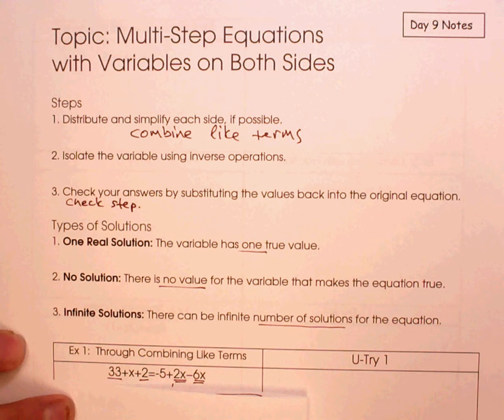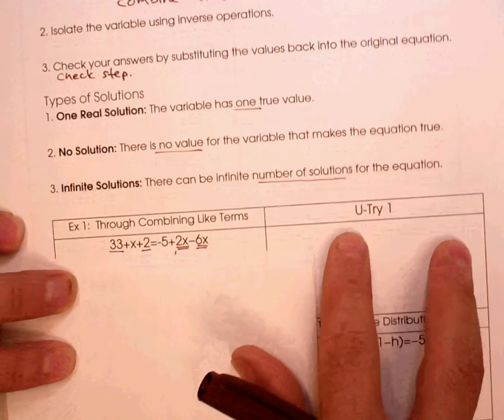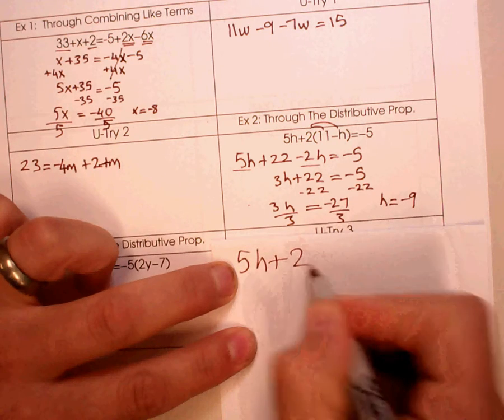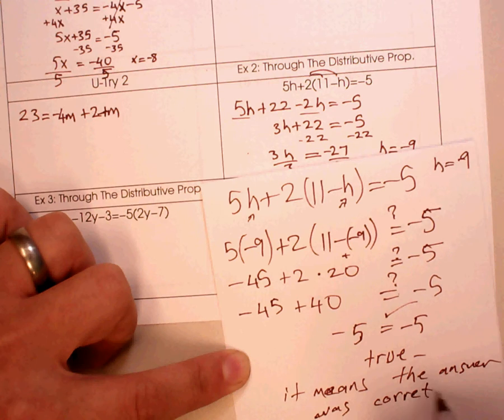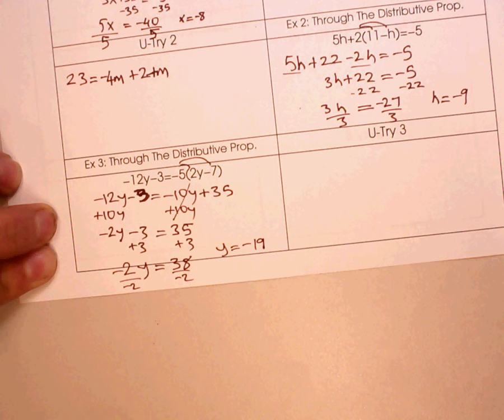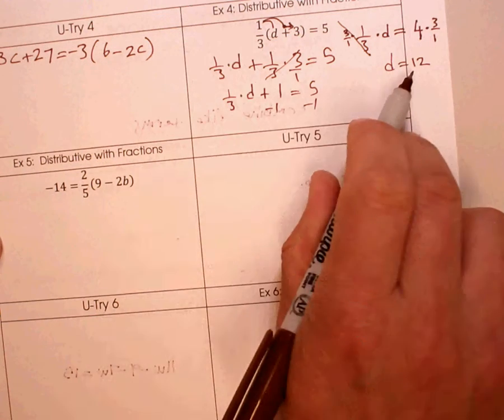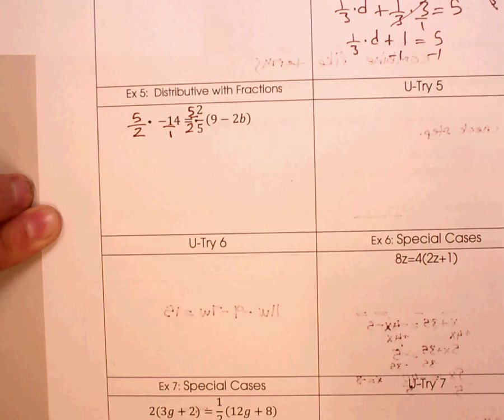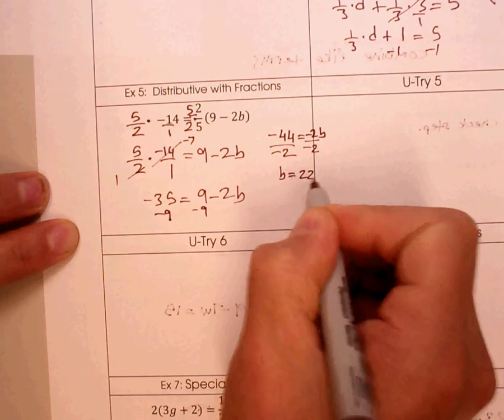Day 9 Var On Both sides1